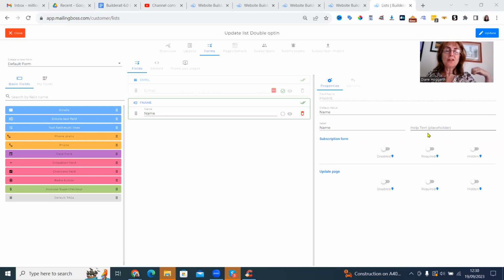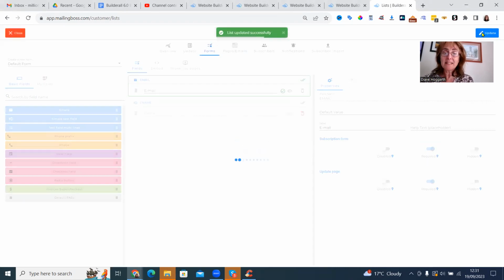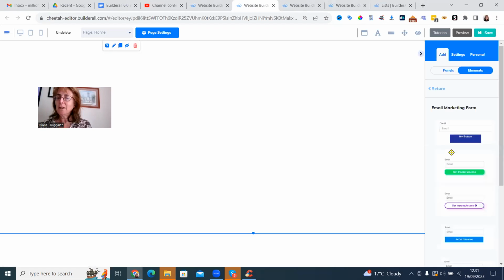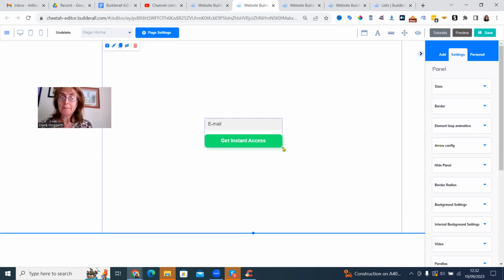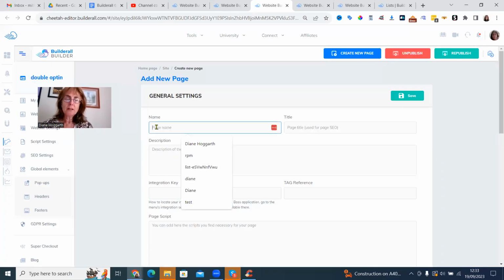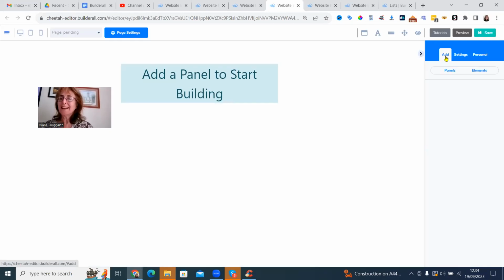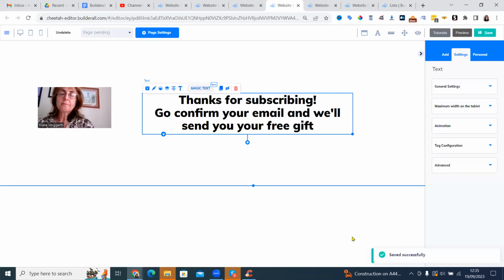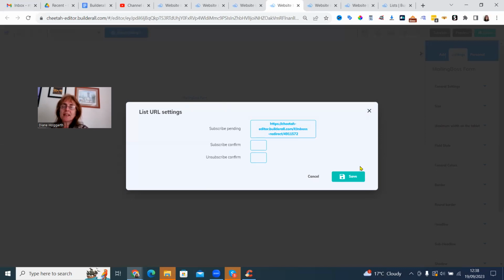Create Capture Page with Double Optin Builderall 6.0 Builderall Tutorial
THUMBNAILS
➡️ PROFESSIONAL THUMBNAILS WITH PIXTELLER MAKE YOUR OWN